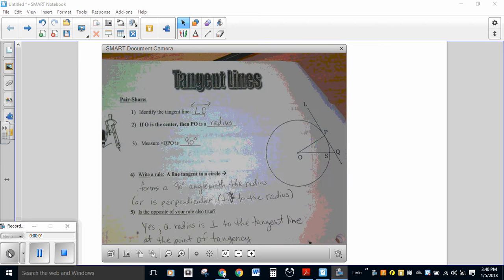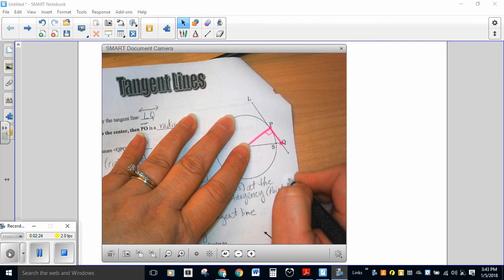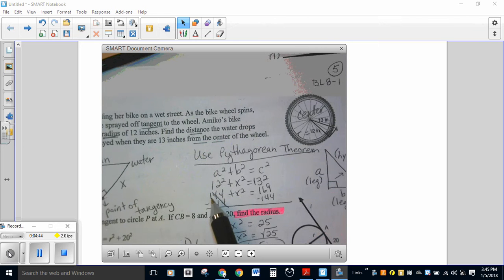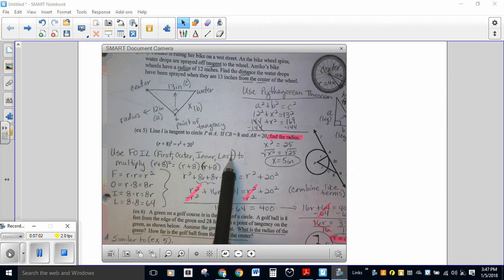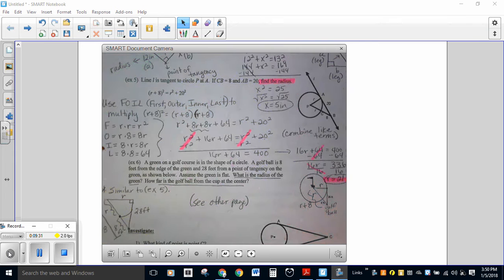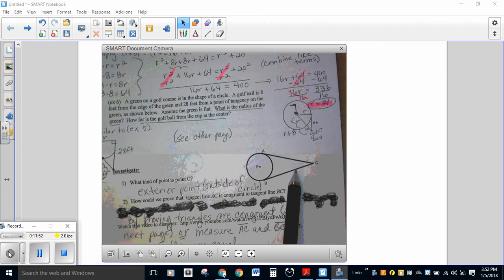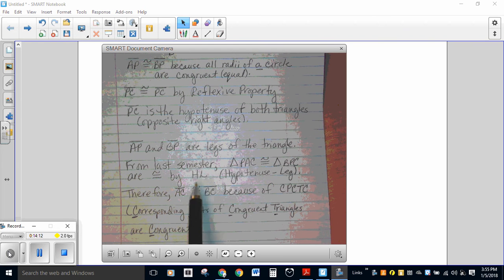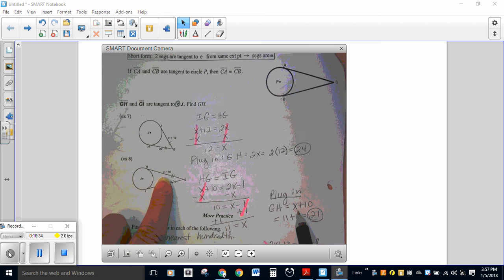BL 8-1 pages 4-6 explained